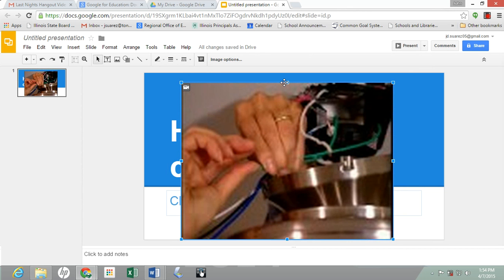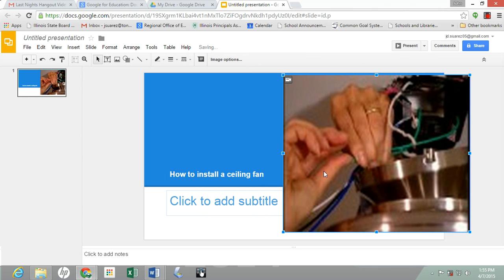Video #4 Tips and Tricks for Google Drive